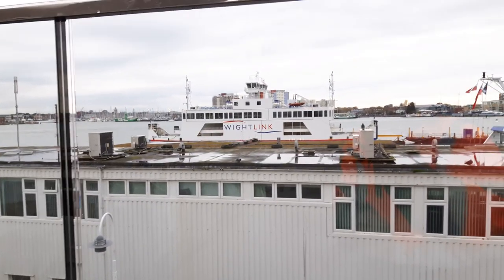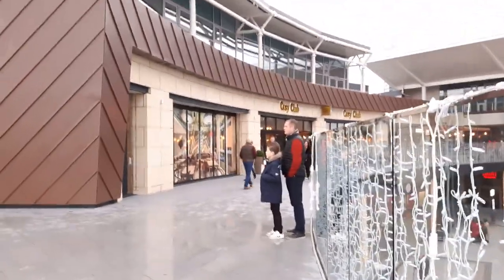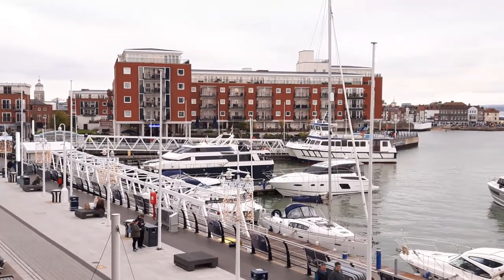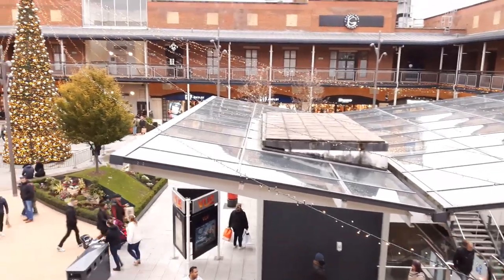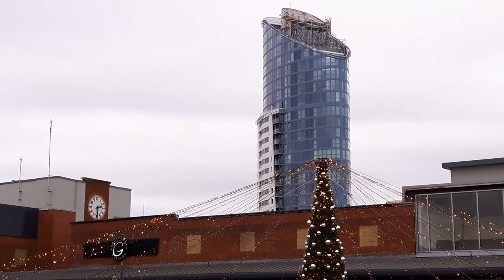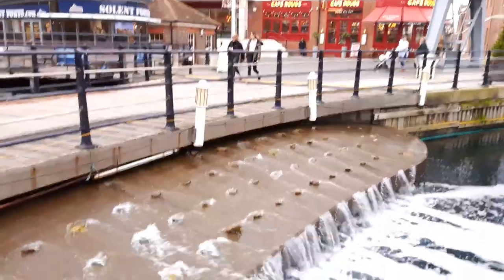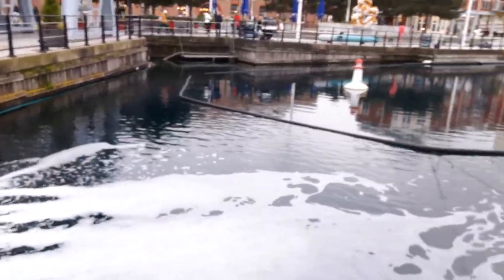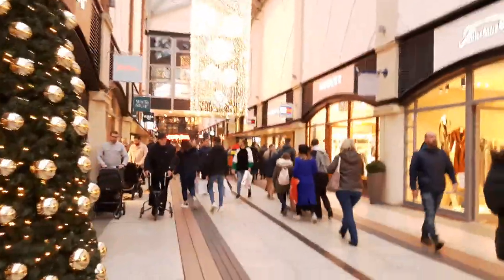Tour Around Gunwharf Quays, Portsmouth.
After watching the new Aircraft Carrier arrive in Portsmouth, (see my previous video) I had a look round the factory outlet centre, very busy as it was Saturday, better to go mid week, when you don't have to push through crowds of people. Also the Christmas rush has started.
This is also the best shopping area of Portsmouth, in terms of appearance & upkeep. Lots of expensive designer stores. There's also many food & eating places here too. And of course the Spinnaker Tower, with views of over 20 miles in all directions. For more information go here ▶